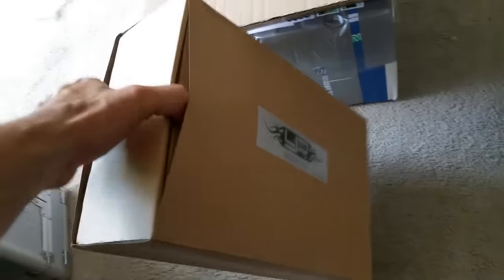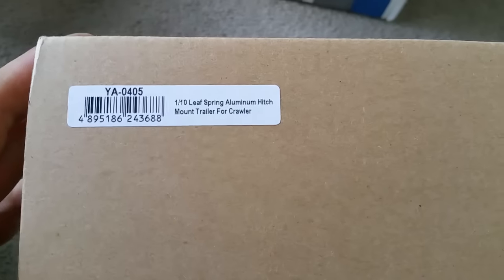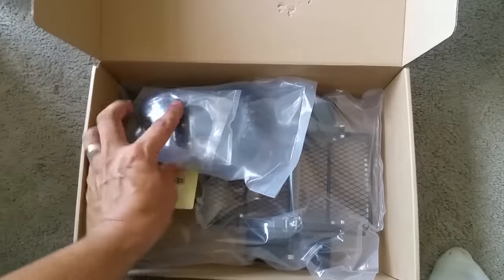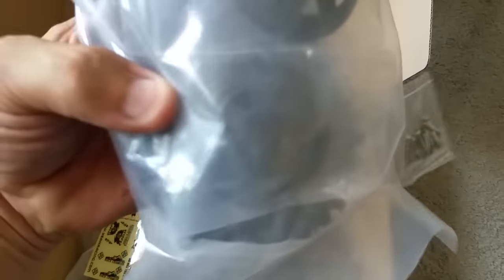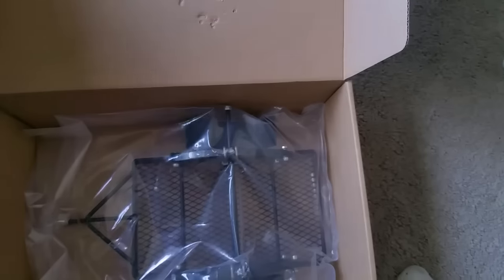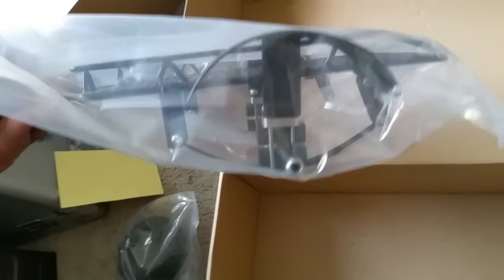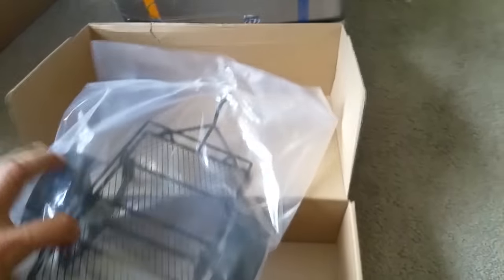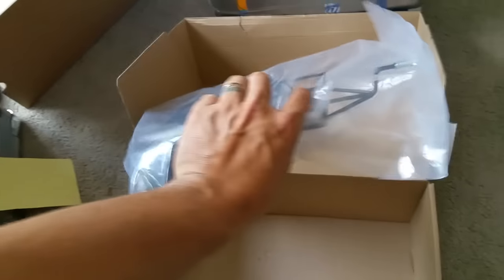Unboxing the new Yeah racing trailer!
I pull it out of a box. ☺